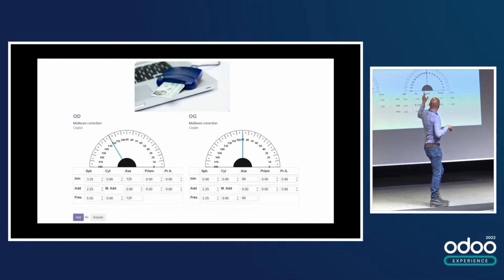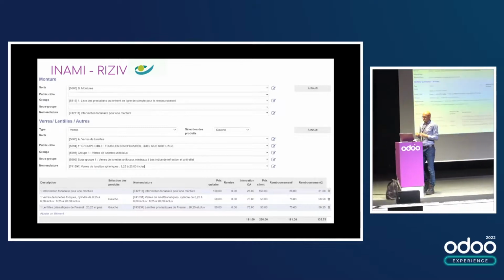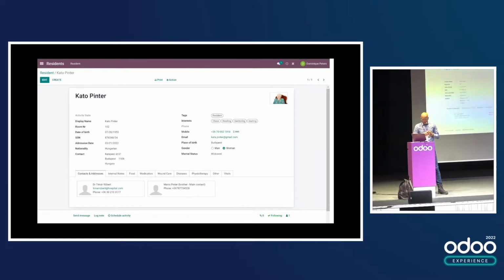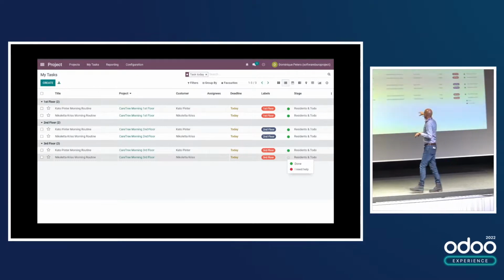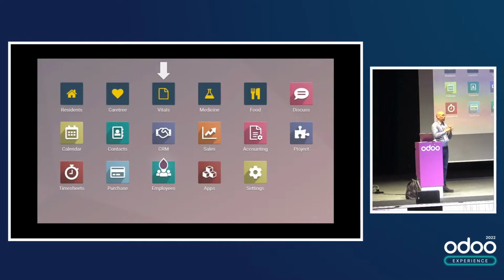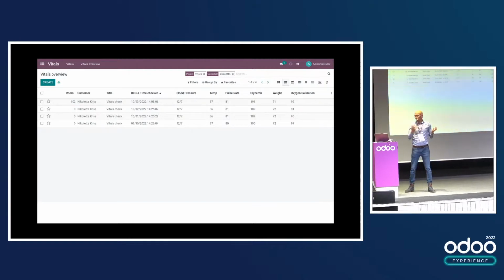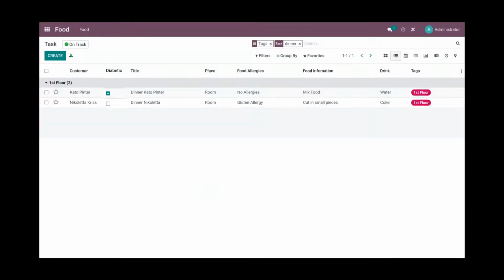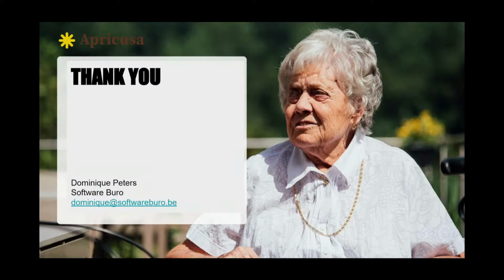Senior Care Home starts with Odoo - Odoo for healthcare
When Apricusa started a new senior care home in Hungary, they were looking for a software solution to log and follow up on all the care given and needed for their residents that was easy to use for the caregivers.

Based on the client's needs and using Odoo studio, we were able to impress them during the first demo:

- Clients became residents
- A health care tree shows the needs and the kind of care for each resident.
- Allergies and food preparation: there's an overview of each resident's breakfast, lunch, and dinner preferences and allergies information.
- Caregivers can scan an NFC tag when entering the residents' rooms. The resident's information is consultable/visible on a phone or other devices in a split second.
- Medication list: every resident has their medication schedule. The caregivers get an overview to prepare the medication for all residents.
- Wound care: the caregiver can upload an image of a wound and log instructions on how it should be treated.
- There is an easy way to log contacts with family members, doctors, or other caregivers.

Apricusa's management was impressed with how Odoo-based software can easily provide solutions to handle their residents' care while working on a modern cloud-based platform.